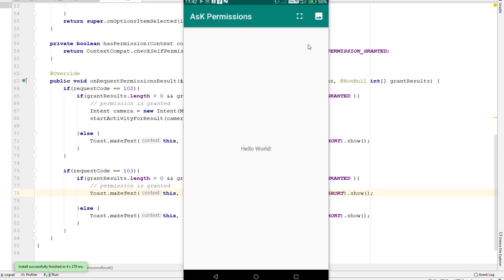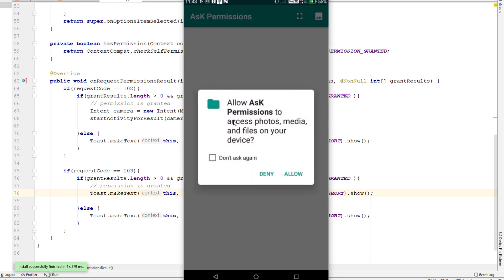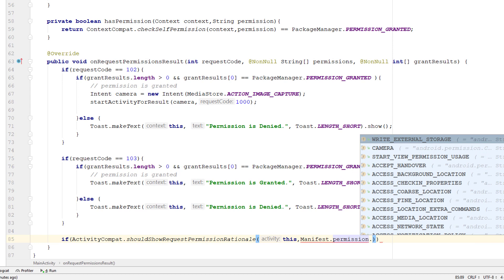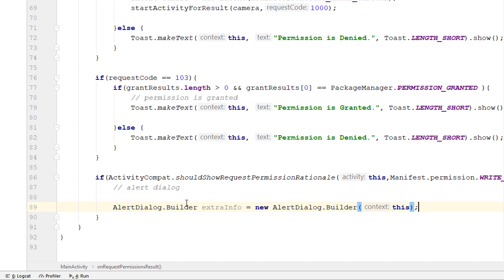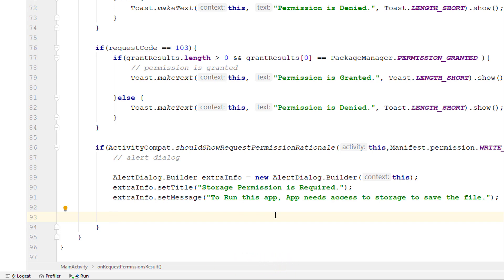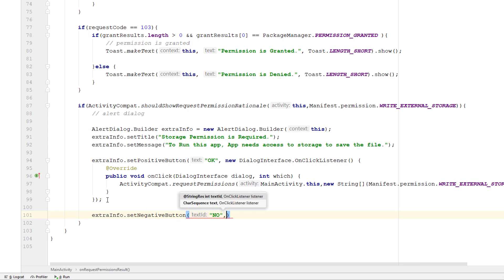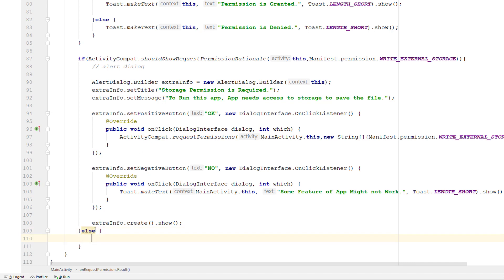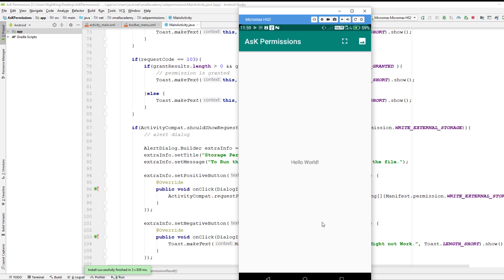Asking Android Permission At Runtime | Android Basics | Android App Development Tutorials | Part 2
In this Second Part we will use AlertDialog to display more info about , why we need the permissions.

Learn All about Asking for permissions at runtime, In this First part of the tutorial, we will ask permission from the user and handle the situation where user either allow the permissions or Deny it.